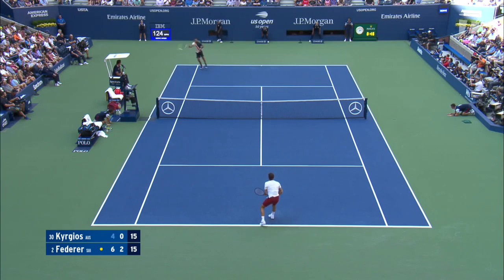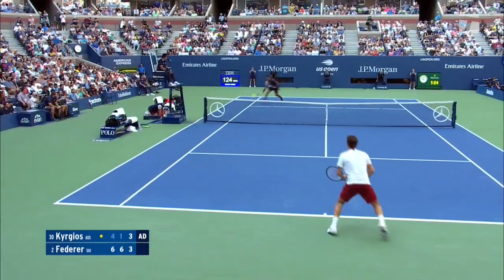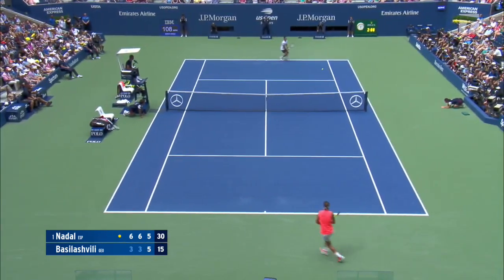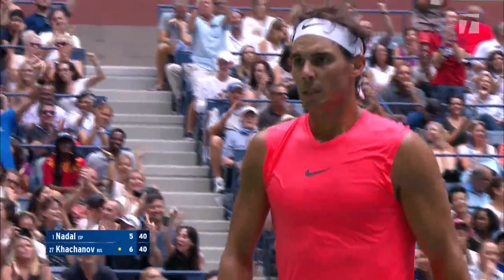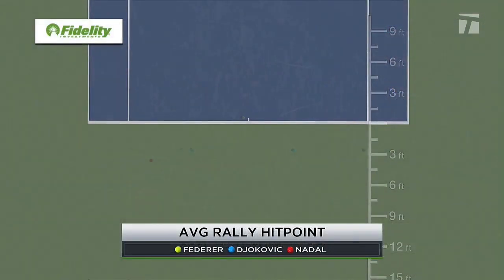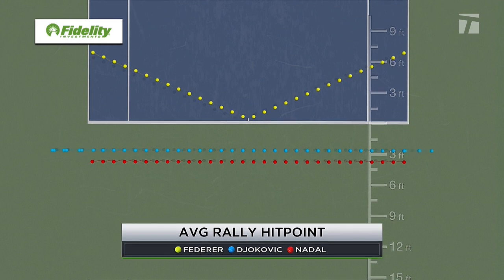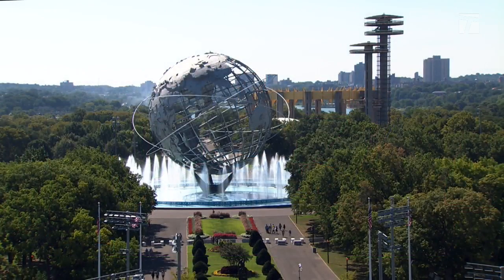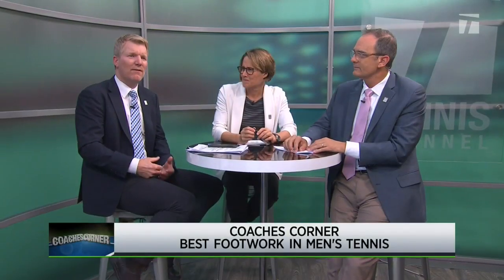Coaches Corner: Men's Footwork